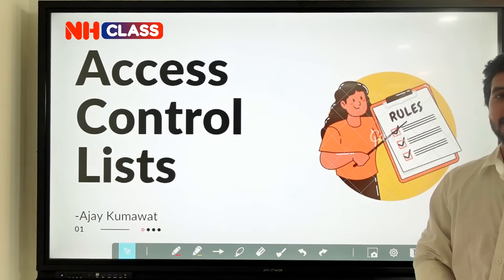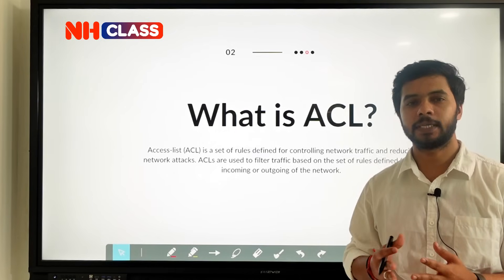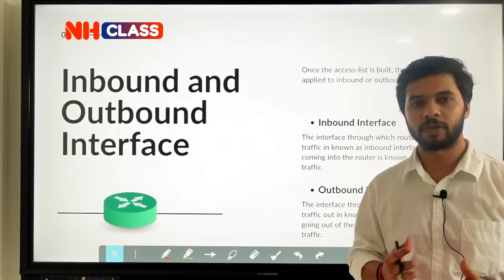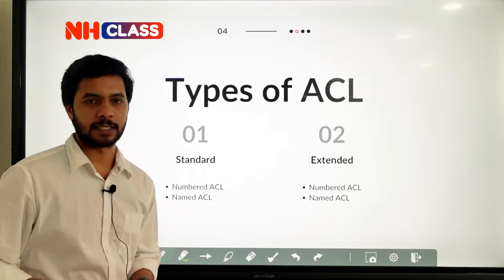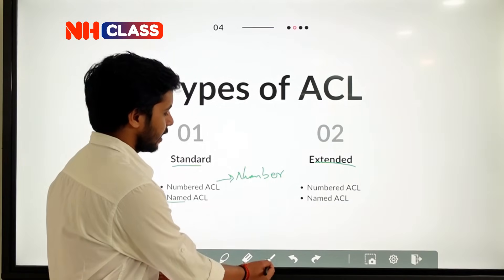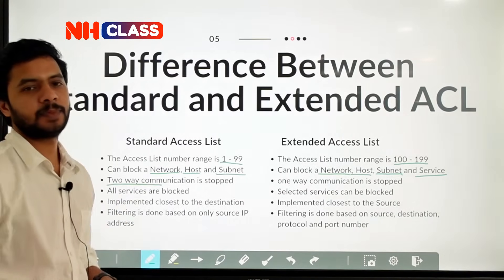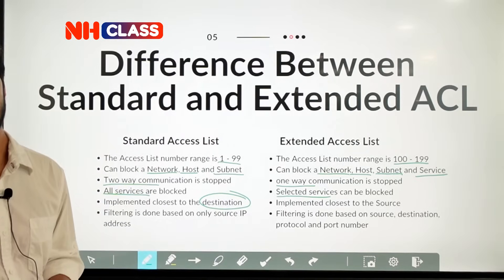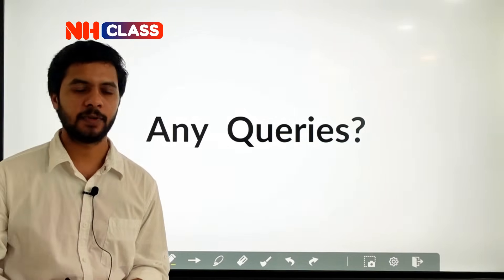Ultimate Guide to Mastering Access Control Lists (ACLs) | CCIE Training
Welcome to our CCNA training program in Bangalore, where we delve deep into the essential world of Access Control Lists (ACLs)! 🌐🔐

In this comprehensive course, you'll unlock the secrets to mastering ACLs, a crucial component of network security and management. Whether you're an aspiring network professional or a seasoned IT enthusiast, our CCNA training is tailored to equip you with the skills needed to secure and optimize network access.

🔒 Key Highlights:

👉 Understanding ACL Fundamentals: Dive into the basics of Access Control Lists, exploring their role in regulating network traffic and fortifying security measures.

👉 Hands-on Configuration: Gain practical experience by configuring ACLs on routers and switches. Navigate real-world scenarios to reinforce your learning and enhance your troubleshooting skills.

👉 In-depth analysis of ACL Types: Explore standard and extended ACLs, learning when and where to apply each type. Understand the nuances of IPv4 and IPv6 ACLs for comprehensive network protection.

👉 Optimizing Network Performance: Learn how to implement ACLs to control traffic flow, minimize network congestion, and ensure optimal performance.

📚 Placement Programs:
CCNA + CCNP Combo

📘 Cisco Courses:
CCNA Course 200-301

🔥 Firewall Courses:
F5 LTM v13

☁️ Cloud and Security:
AWS Associate